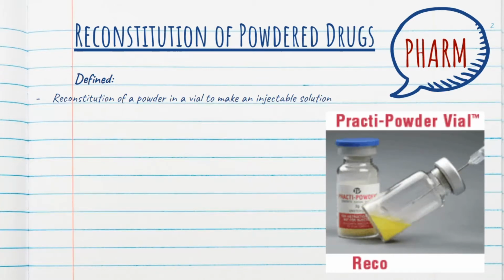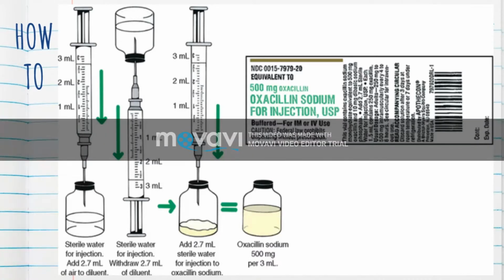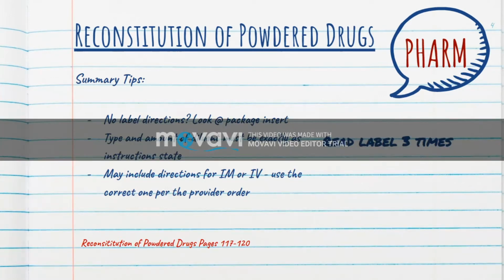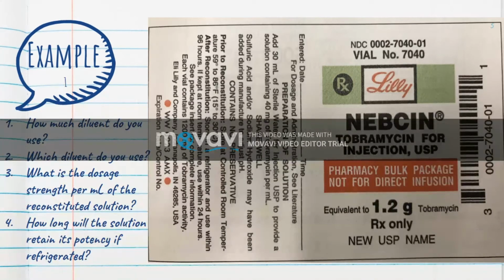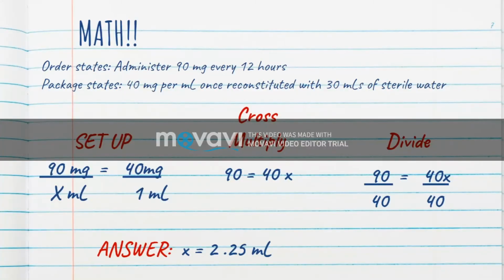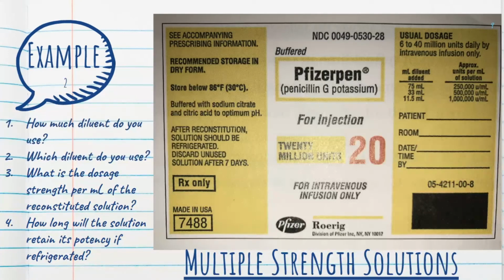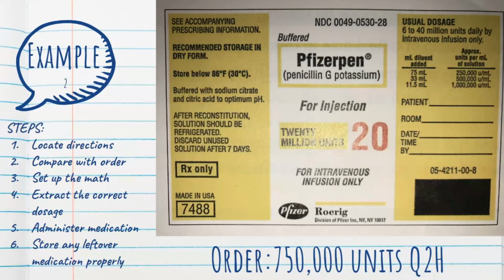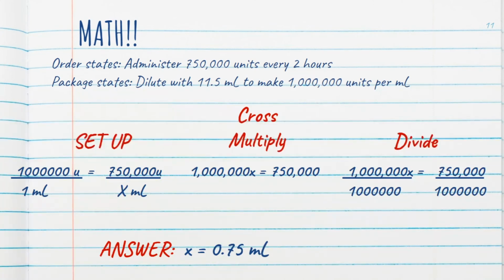General Pharmacology Math Packet Video C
General Pharmacology Math Packet Video C - CCTC